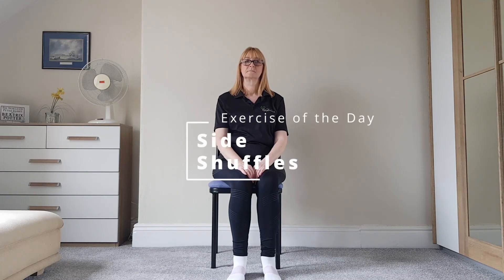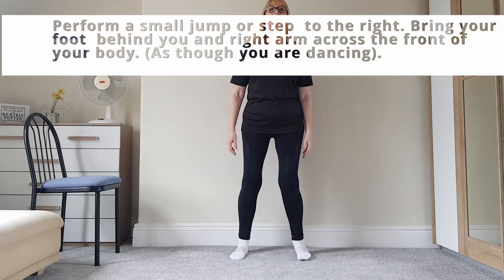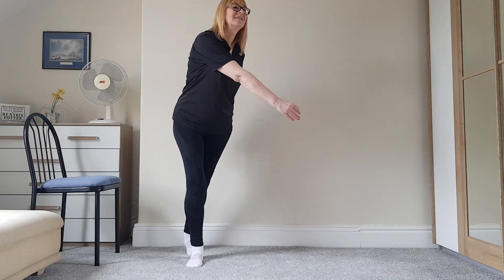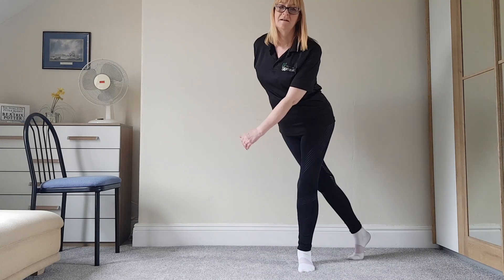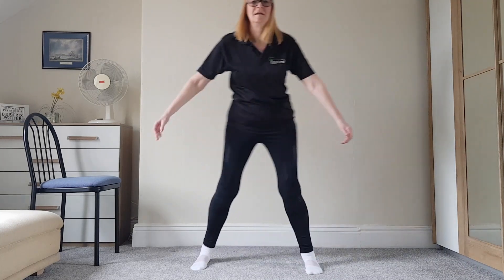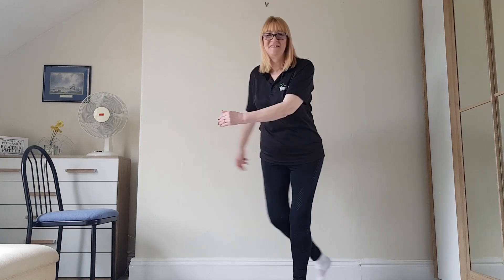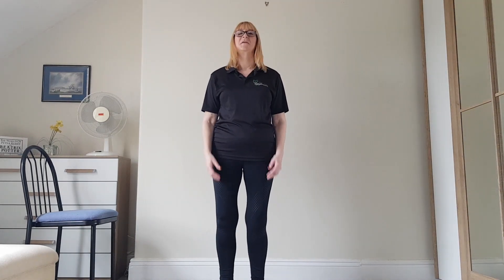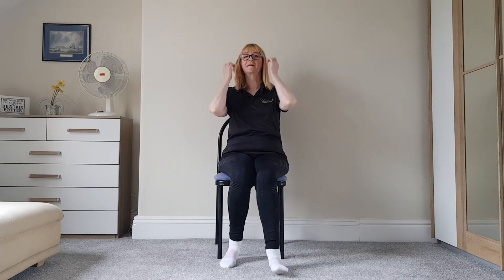Home Exercise: Side Shuffles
Today’s exercise is called Side Shuffles.  This cardio exercise will also help improve your coordination and balance.

Teaching Points:
Stand with feet shoulder width apart, keeping your core tight and back flat.
Bend slightly forward.
Perform a small jump to the right. As you do, bring your left leg behind you and tap the ground. At the same time, bring your left arm in front of you.
Now, jump to the left, bringing your right leg behind you and your right arm in front of you.
Repeat the movement, alternating back and forth.
Continue for 1 minute.